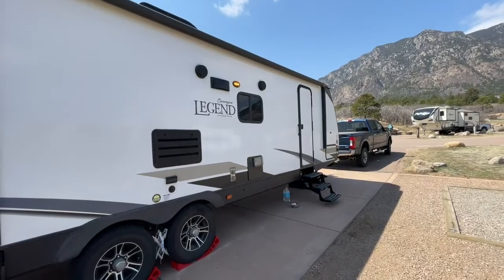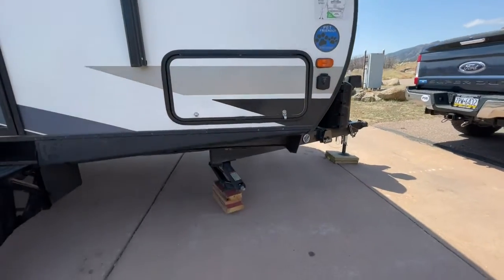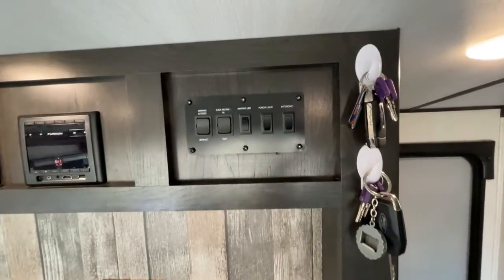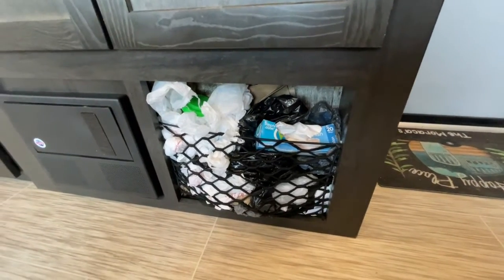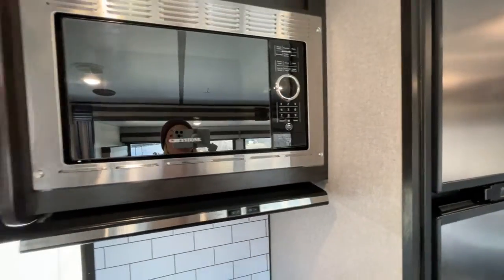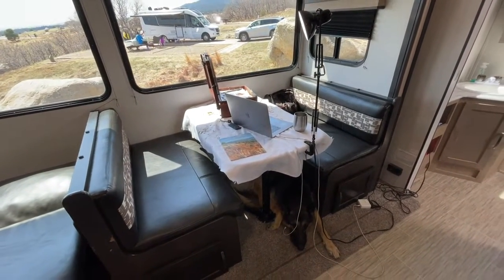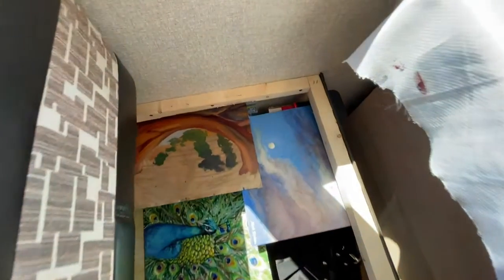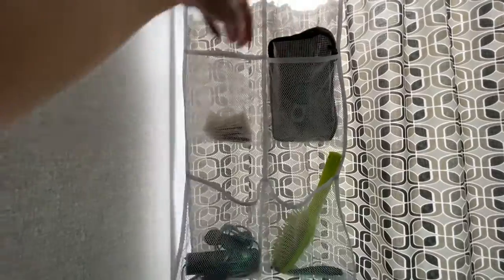2021 Forest River Surveyor Legend 296QBLE Full Trailer Tour! (1 Year After Buying & Using It)